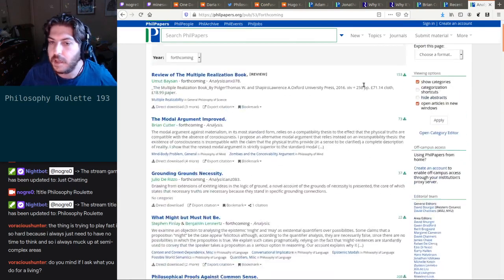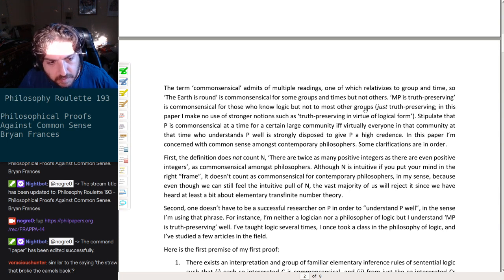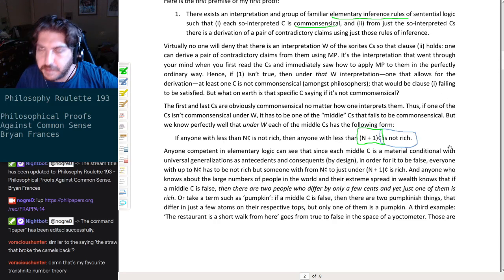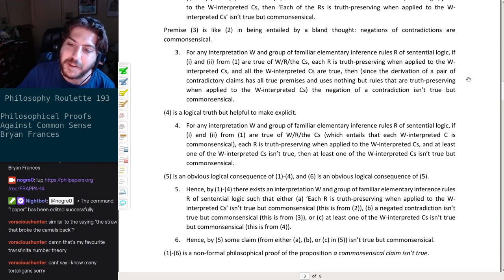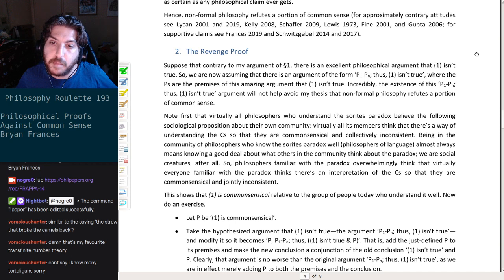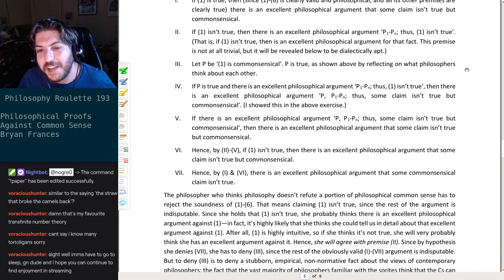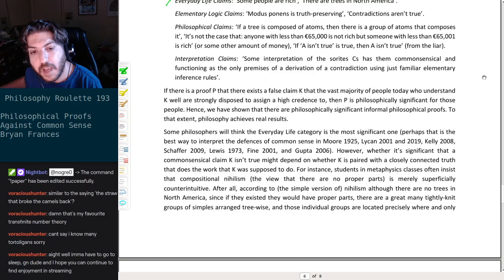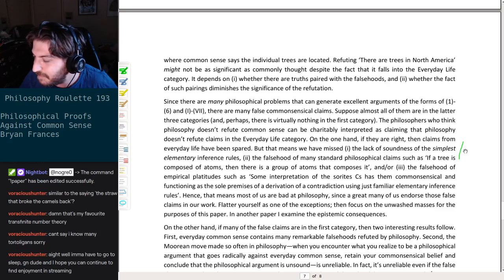Philosophy Roulette 193 - Philosophical Proofs Against Common Sense. Bryan Frances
Reviews of philosophy papers streamed live.

Review starts @ 2:00